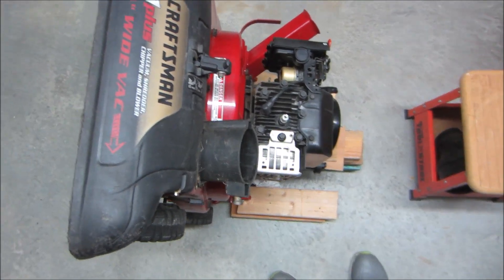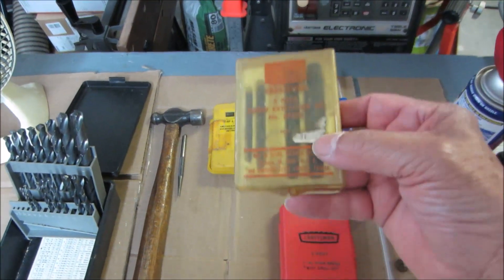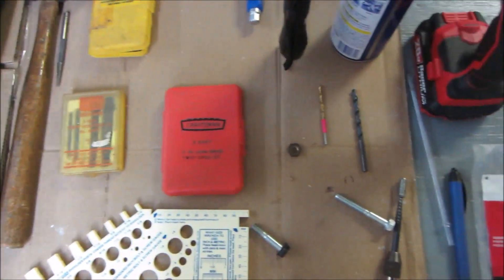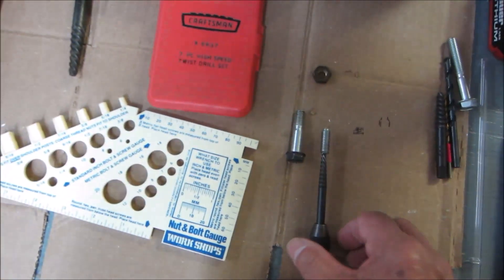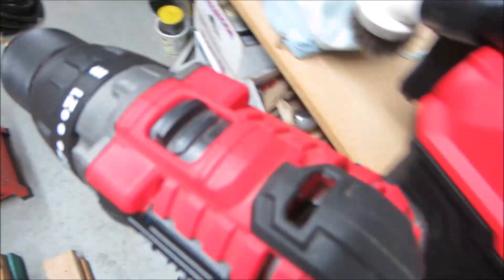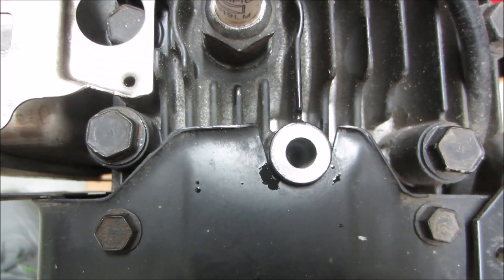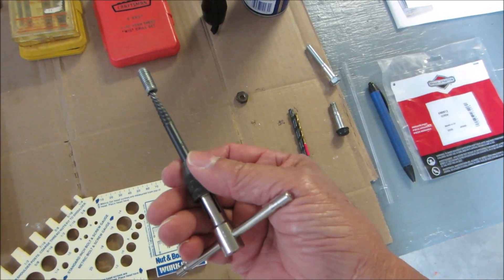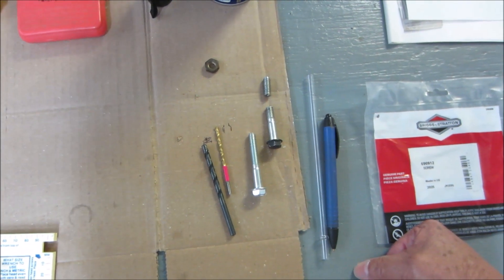Frustrated User Guide: Broken Cylinder Head Bolt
2003 Craftsman 4-IN-1 Lawn Vac

Symptoms: This 6HP Briggs & Stratton engine has a broken cylinder head bolt. It was over tightened and it snapped in half!
Question: Can we get the broken piece out and fix this problem for just $10 (in 30 minutes or less) or should we trash and replace the whole lawn vac for $800?
Answer: Let's find out!